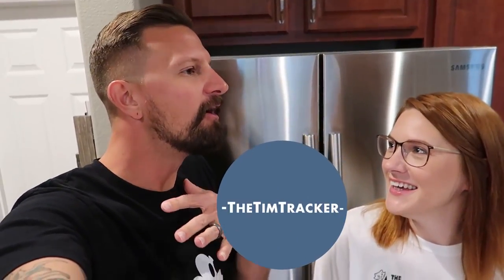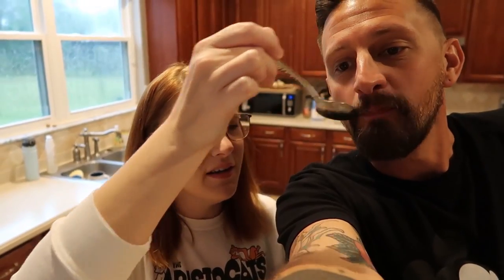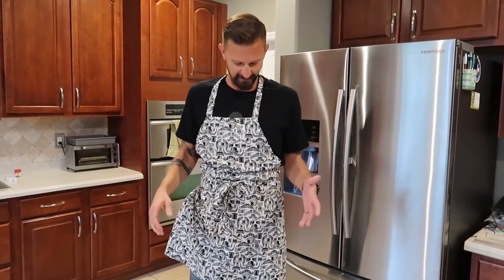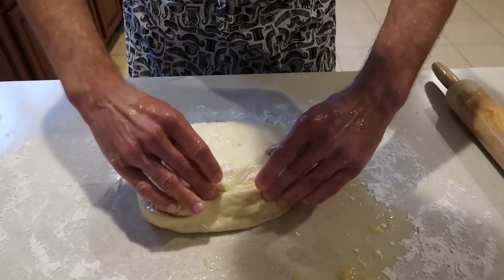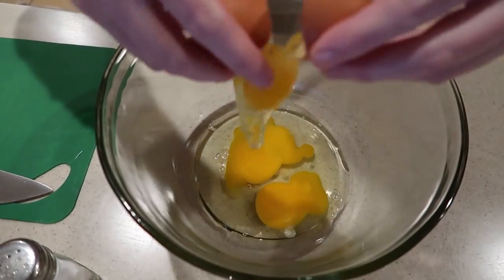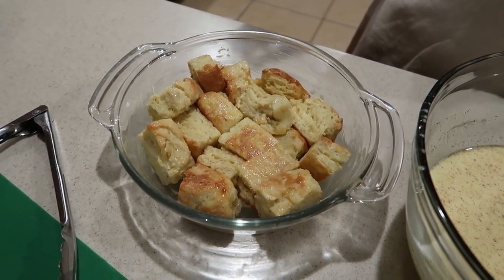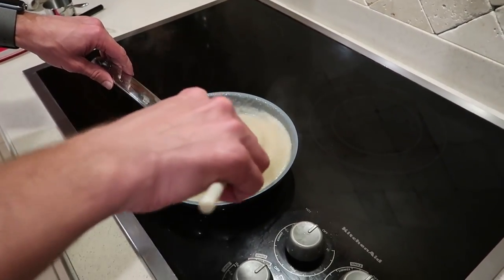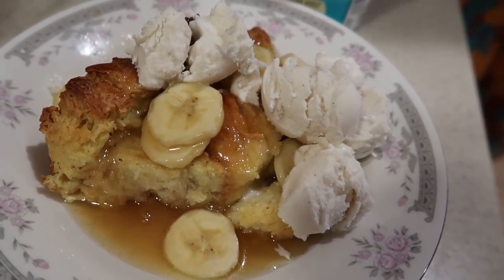We Made Disney World's 'Ohana Bread Pudding At Home! | DIY Disney At Home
In today's video we decided to try and bring a little Disney home with us on a day where we can't go to the parks. What is the best way to have a Disney At Home day? Making home made Ohana Bread Pudding of course! This started with making the Ohana Pineapple Coconut Bread and then onto the bread pudding part. It was very involved and it took literally 7 hours but it was SO GOOD. We don't recommend you try this one at home, only because it was so time consuming, but if you do, let us know what you thought! We really did like it a lot, it came out pretty deliciously. We hope you enjoyed this Disney cooking journey!

Ohana Breakfast Bread Ingredients (source- allears.net)
″9 x 13″ cake pan
1 3/4 C. Water
1 Egg Yolk
2 T. Shortening
4 1/2 C. High Gluten Flour
1/2 tsp. Salt
1/3 C Sugar
1 T. Instant Yeast

Coconut Mixture
1 C. Crushed pineapple
1 C. Unsweetened coconut
1 C. Sugar
2 T. Cornstarch

Pinapple/Coconut Method
1. Combine pineapple and coconut in bowl.
2. Combine sugar and cornstarch in separate bowl and mix well.
3. Add sugar and cornstarch mixture into pineapple and coconut mixture and mix well.
4. Refrigerate for 1 hour.

Bread Method
1. Combine all ingredients in order of recipe in mixing bowl, and mix with dough hook until
dough picks up on hook and the sides of the mixing bowl is clean.
2. Let dough rise until it doubles in size.
3. Roll out dough onto a floured surface until it is 2 inches thick.
4. Next spread pineapple/coconut mixture over the top of the dough.
5. Fold dough into itself and place in a greased 9″ x 13″ cake pan.
6. Cut dough into pieces with a pizza cutter and spread out cut pieces evenly in cake pan.
7. Let dough rise in warm oven (110 degrees F) – about half way up the pan.
8. Bake at 325 degrees F for 20-25 minutes or until golden brown.
9. Let bread cool, cut and serve.

Ohana Bread Pudding Ingredients (source- disneyfoodblog.com)
5 eggs
3 cups whole milk
1/2 tsp salt
1/2 tsp nutmeg
1 1/2 cup sugar
8 cups french or ‘Ohana breakfast bread

1. In bowl mix eggs, milk, salt, sugar, and nutmeg. Set aside.
2. Cut bread in medium (usually 2-inch) pieces and place on cookie sheet pan. Put in 350 degree oven.
3. Bake bread until lightly toasted: about 15 minutes. Remove bread and place in egg and milk mixture.
4. Place mixture in a greased 10-inch cake pan, and bake at 325 degrees for 1 hour.
5. Let stand 5 minutes; serve hot with ice cream.

Bananas Foster Sauce Ingredients
4 oz sugar
4 oz brown sugar
4 oz corn syrup
4 oz unsalted butter
1 cup heavy cream
1 tsp vanilla extract
1 cup spiced rum
1 cup banana slices

1. Combine sugar, brown sugar, corn syrup, butter, and half of heavy cream in a large pan. Bring to a boil and slowly add remaining heavy cream keeping mixture at a steady boil.
2. Add spiced rum and flambe.
3. Candy will brown slightly; cook 3 minutes until candy forms into a firm ball in cold water. Remove from heat and add vanilla. Add sliced bananas. Serve warm.